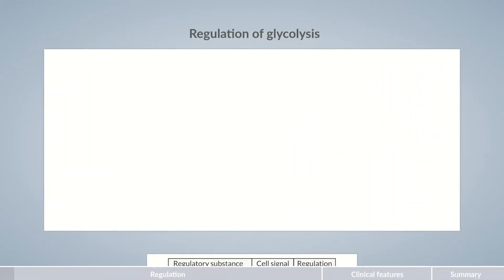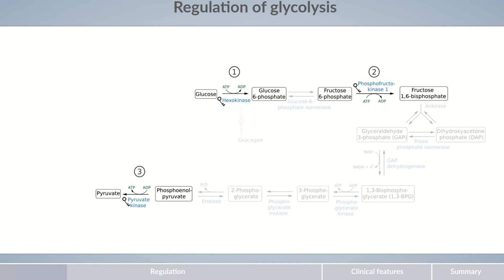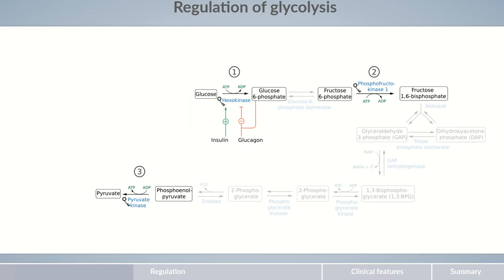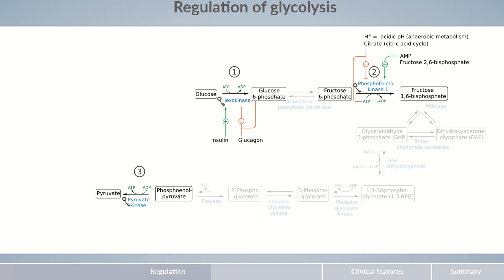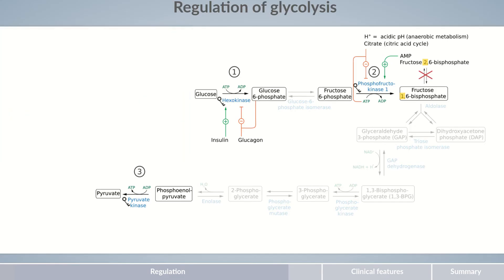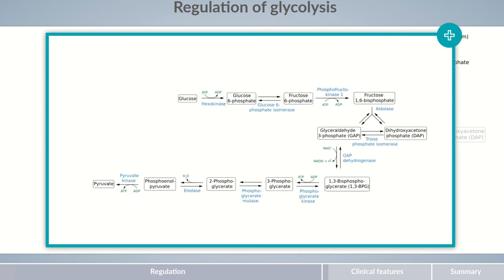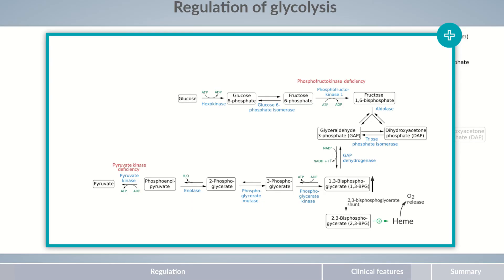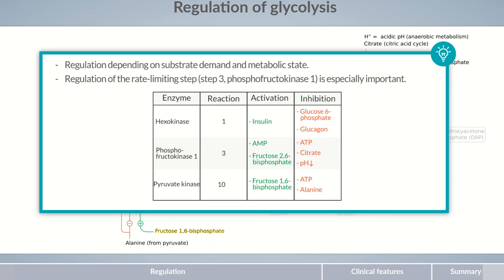Energy Metabolism - Part 3: Regulation of Glycolysis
The regulation of phosphofructokinase 1 has a major impact on glycolysis, as it is the rate-limiting step. Phosphofructokinase 1 is inhibited by three factors: ATP, citrate, and protons. ATP leads to inhibition because it indicates that the cellular energy supply is sufficient.

Outline:
00:00 - Regulation
05:35 - Clinical features
07:31 - Summary